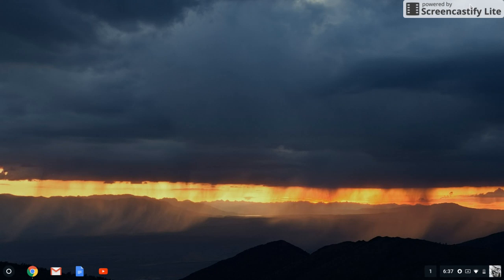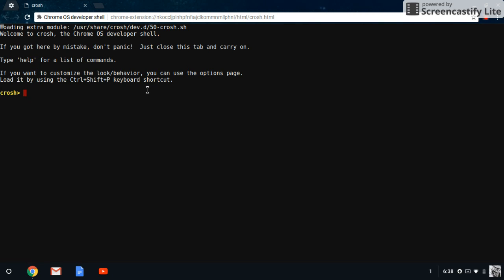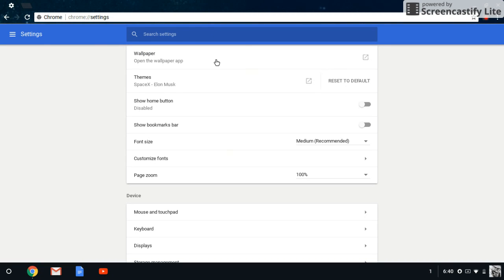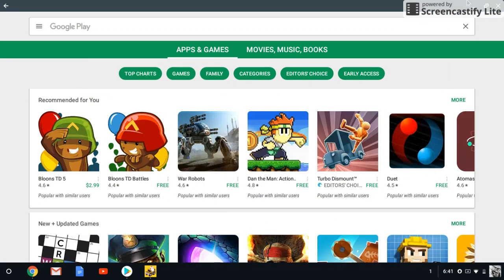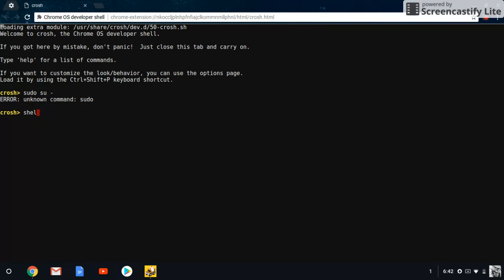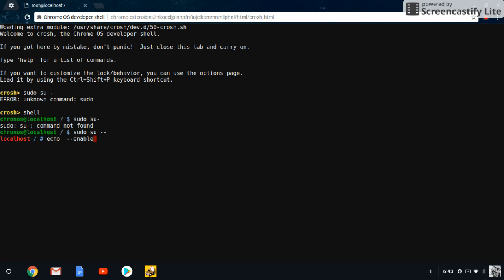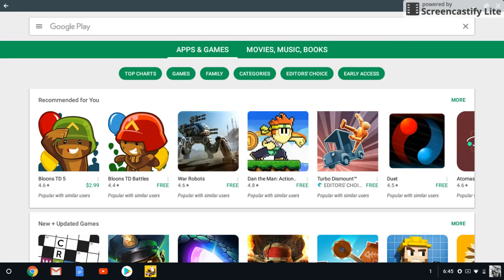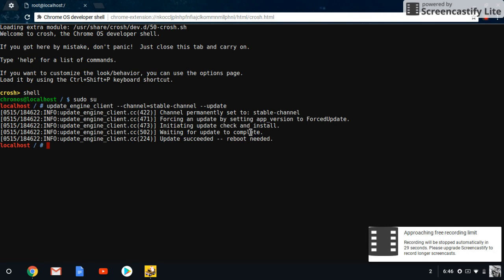HOW TO DOWNLOAD ANY APP FROM THE PLAY STORE ON YOUR CHROMEBOOK RIGHT NOW!!!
In this video i will show you how to use coding to access the play store early. Shout out to the thegreatbranbino for his role in future videos.